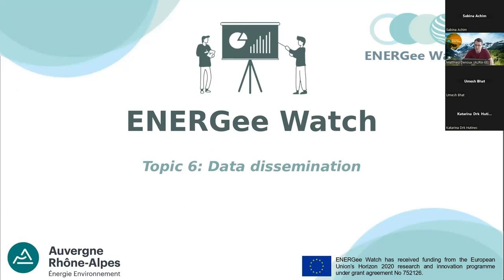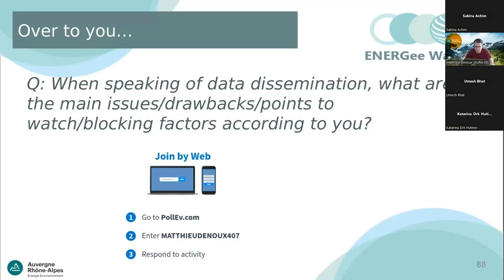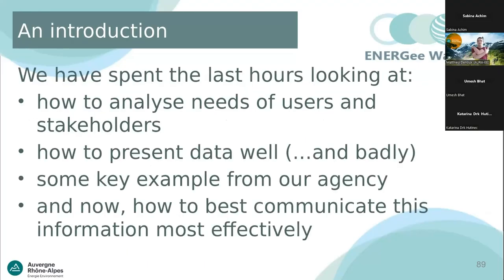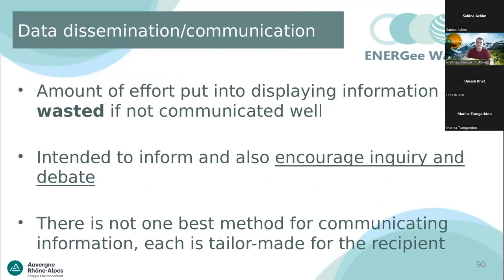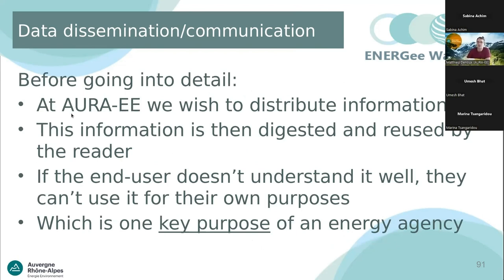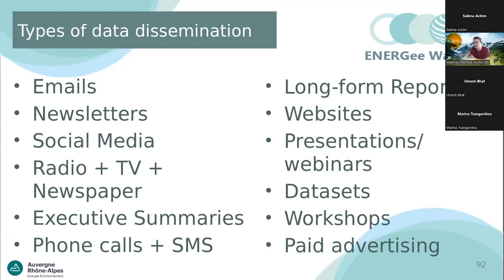ENERGee Watch Course 4, Session 6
Course 4: Data display, dissemination and validation by local authorities
Session 6: Data dissemination
00:00 Unit 1: Issues and drawbacks in data dissemination
04:02 Unit 2: Data dissemination/communication and Outro

Go to 🔗 to access the course materials and supplementary information.

This course was developed by the Auvergne-Rhône Alpes Energy and Environment Agency (AURA-EE) for the EU-funded project ENERGee Watch 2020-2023.
The sole responsibility for the content lies with the authors. It does not necessarily reflect the opinion of the European Union. Neither the  European Climate, Infrastructure and Environment Executive Agency (CINEA) nor the European Commission is responsible for any use that may be made of the information contained therein.